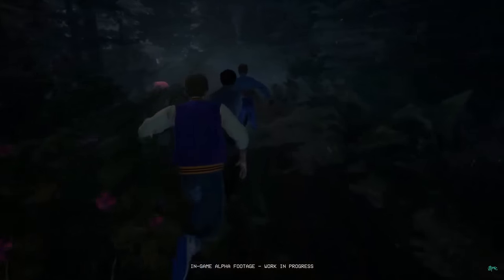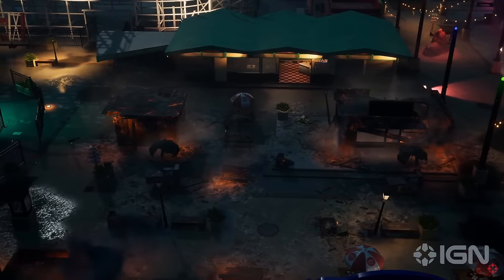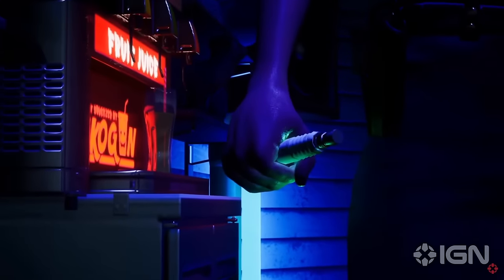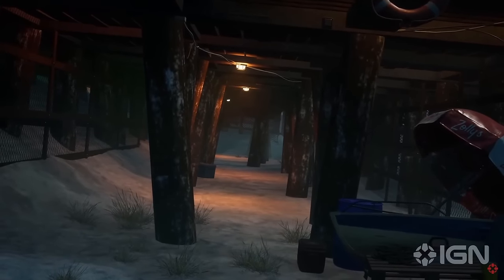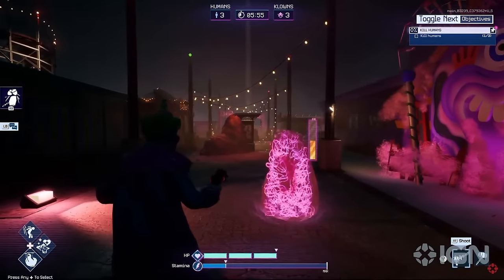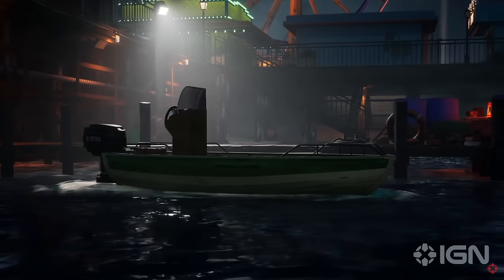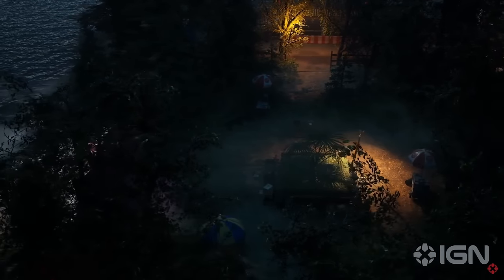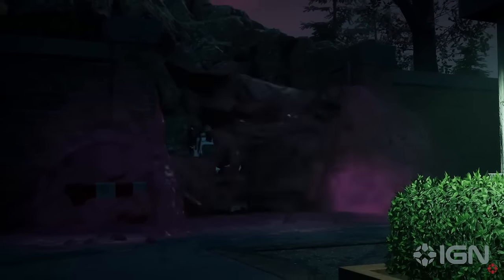NEW Killer Klowns From Outer Space Gameplay Looks FUN!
New Trailer for killer klowns from outer space the game just dropped and it kinda looks fun!